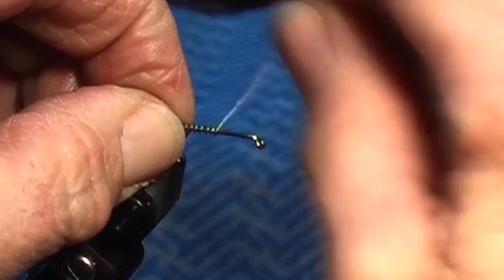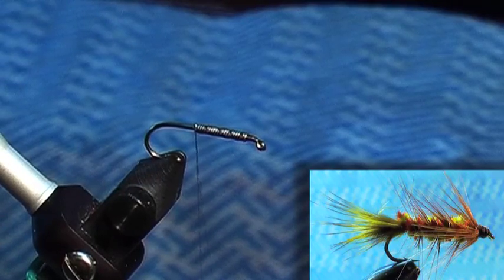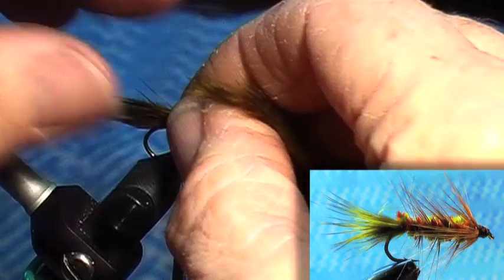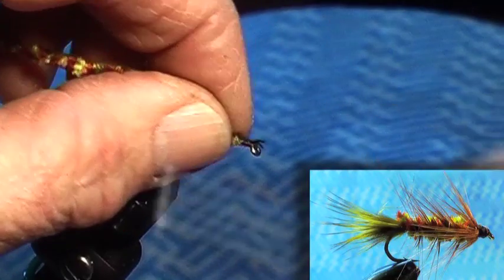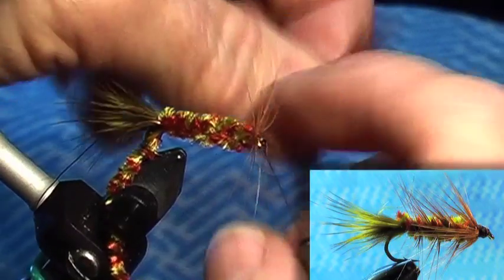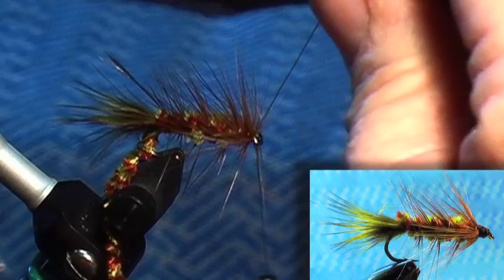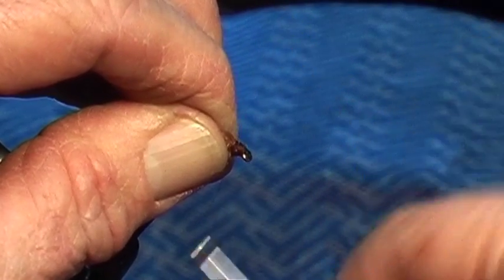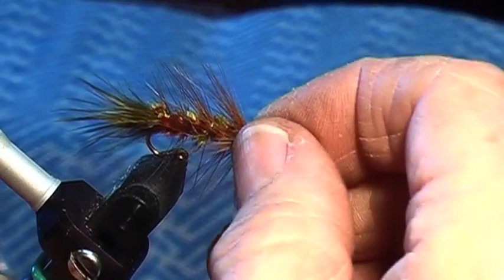Jan's Phantom Woolley Bugger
Fly tyer and former two time Australian national representative fly fisher Jan Spencer demonstrates tying the Phantom Woolly Bugger at the 2010 Devonport Fly Fishing Club annual fly tying weekend.